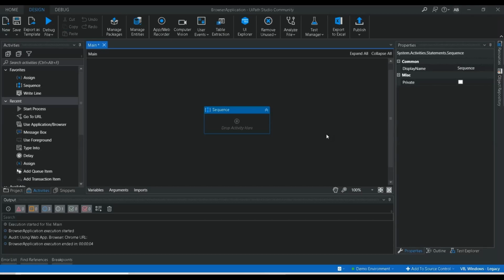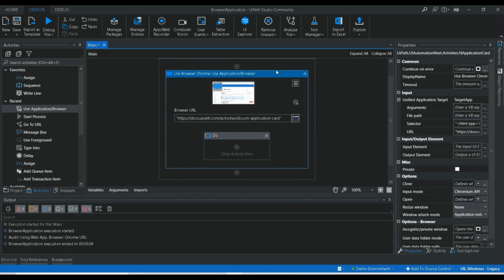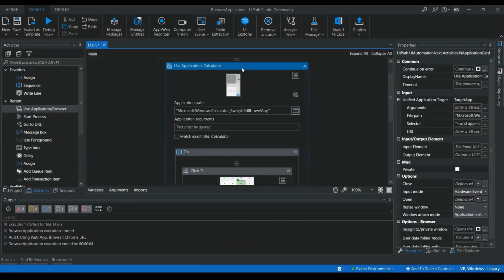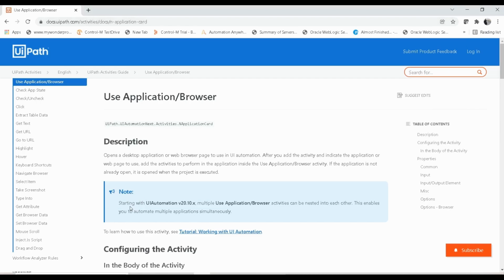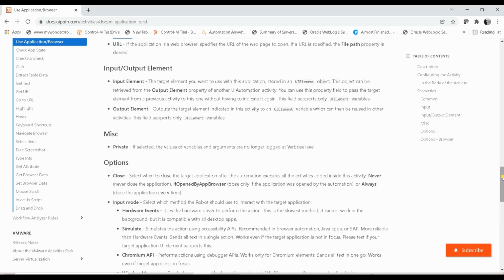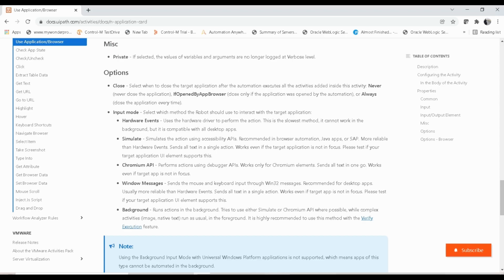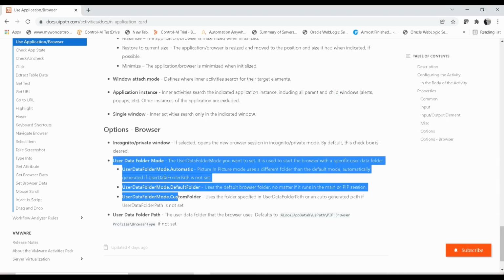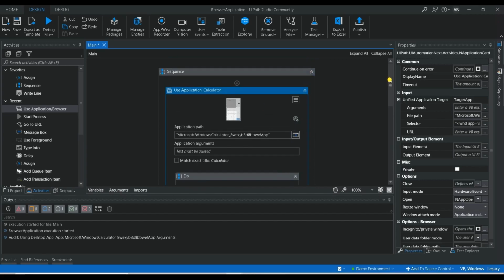UiPath - Use Application/Browser Activity| Modern Activity in UiPath | Open Browser & Application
In this video, you are going to learn about the Use Application/Browser activity in the UiPath studio. This is a new activity introduced in the modern design of UiPath to open Applications & Browsers. It offers a lot of properties to easily manage your automation process. In this video, we are understanding each property of this activity.